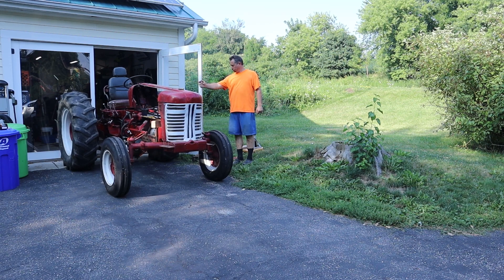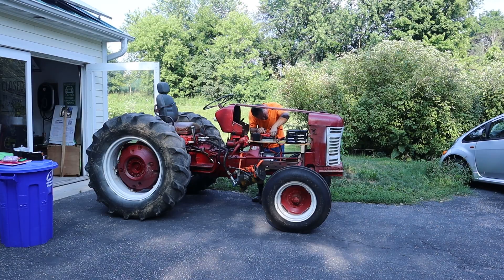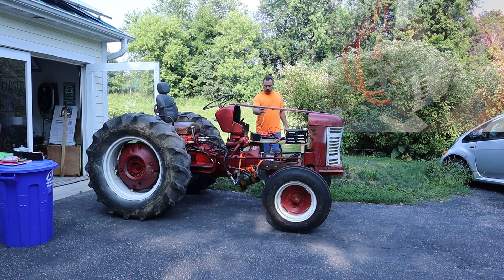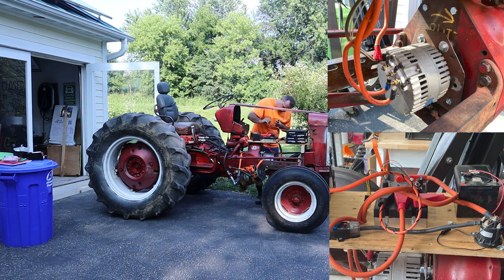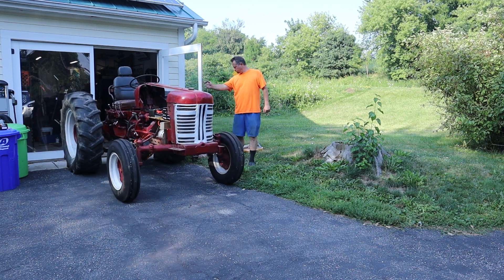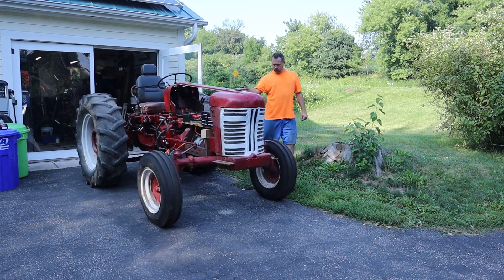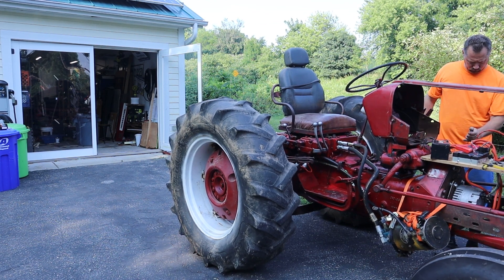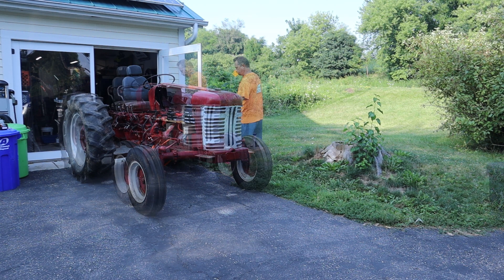Electric Tractor: Rolls for the very first time!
I roll the electric tractor conversion in my driveway and test out the regenerative braking!

I've been working on converting this 1950's International Harvester 300 Utility tractor from gas to electric.

As you see it in the video, a motor is connected to the transmission with an adapter plate and a solid coupler to send power to the transmission and PTO.

The electric motor is a Motenergy brushless DC. It's an odd custom one, which is why I got it essentially for free, but it's similar to a ME1117.

The motor controller is by RoboteQ. It's a 60V max, with all sorts of great features. It's highly programmable - a very neat controller.